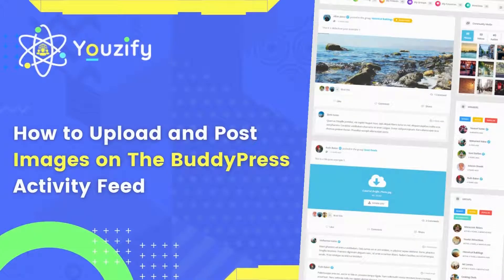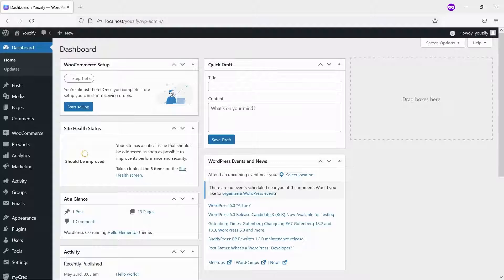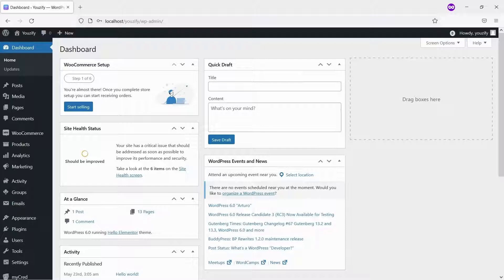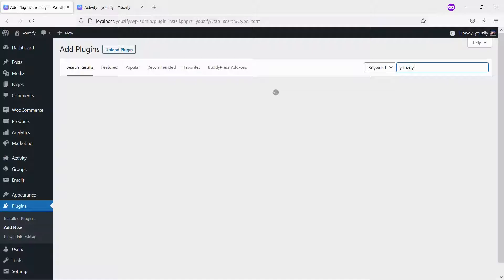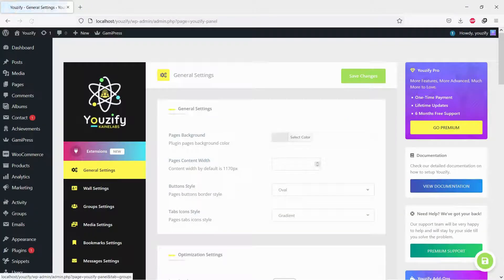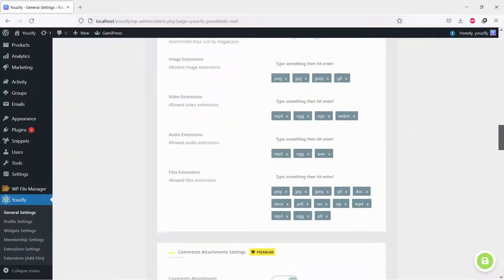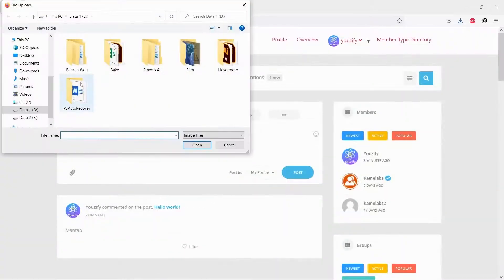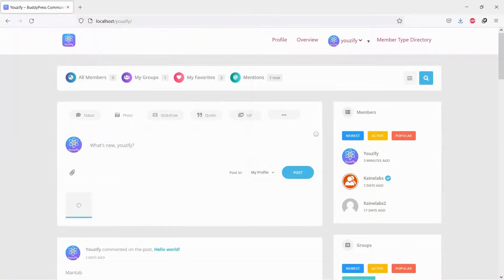How to Upload and Post images to the BuddyPress Activity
Hello Everyone. In this video, we are sharing with you How to Upload and Post images to the BuddyPress Activity. As you know, BuddyPress does not offer this feature. But with Youzify, you can have it for free. You are also able to set what kind of picture format allows to be posted.

00:00 Introduction
00:25 Install Youzify Lite Version
00:39 Enable Photo Posts on Youzify Panel
00:55 Set Allowed Images Extensions
01:09 Let's see the Result